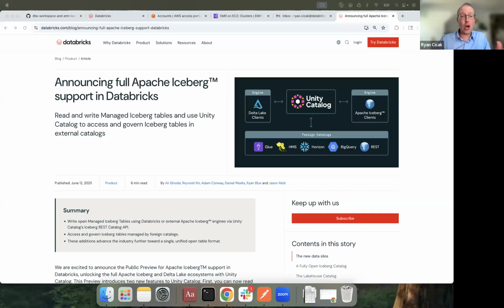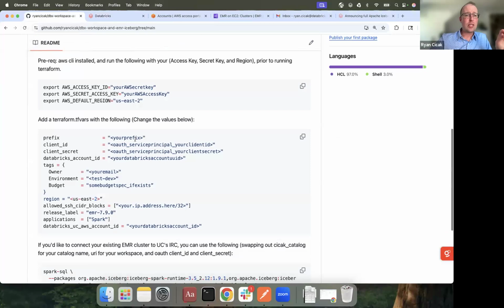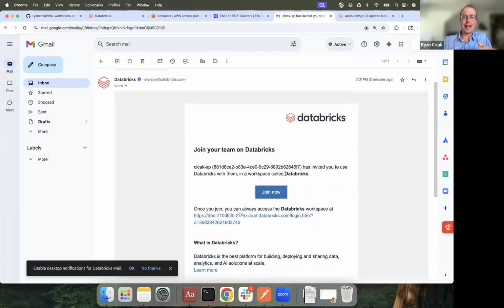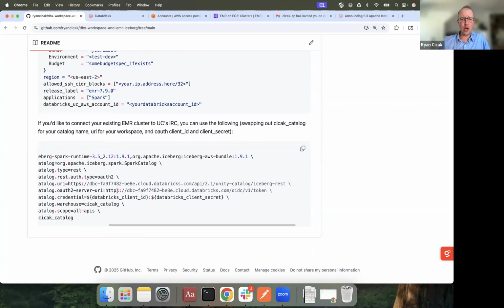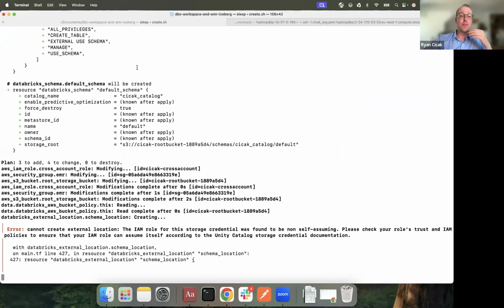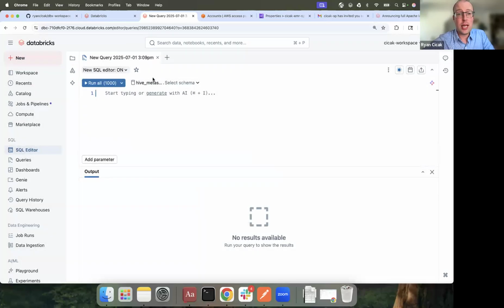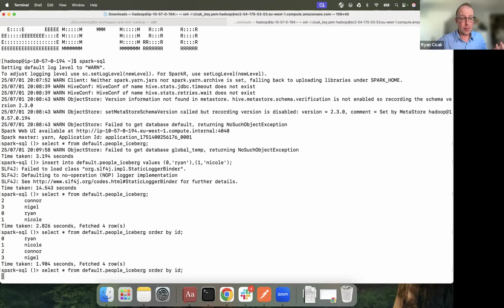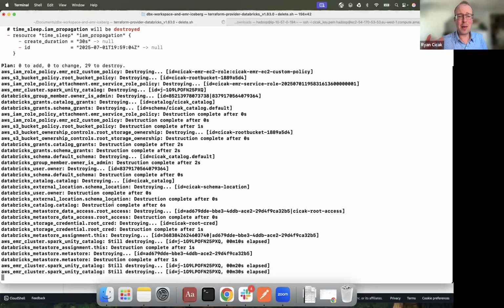Databricks Unity Catalog IRC (Managed Iceberg tables) reading/writing via EMR Spark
Unedited video showing the end-to-end demo (Databricks Unity Catalog IRC via EMR), including creating all resources, and then CREATE TABLE USING ICEBERG (Managed Iceberg tables), then INSERT INTO, SELECT (in both Databricks + EMR).

Thank you Databricks for creating the easy button on integration of third party engines such as Amazon Web Services (AWS) EMR with UC!  Also shoutout to Matty Serapio for sharing my passion on simplicity with Terraform!